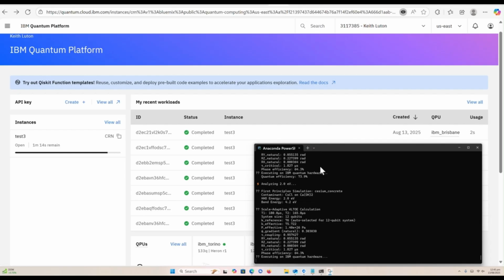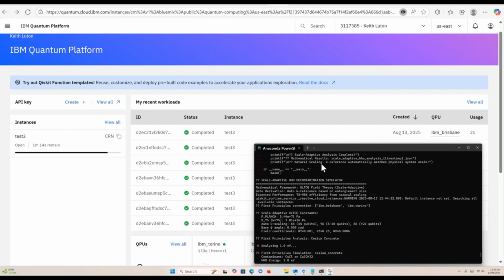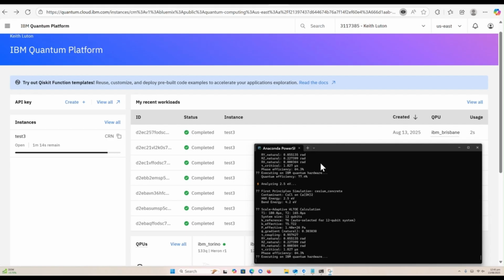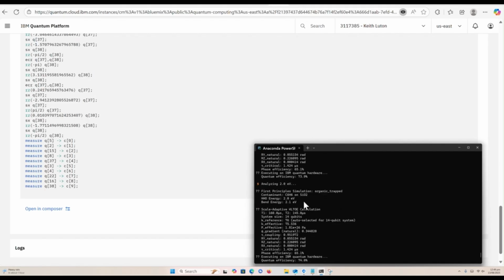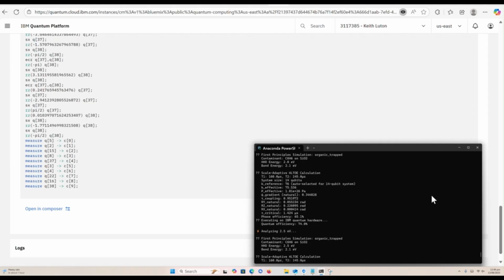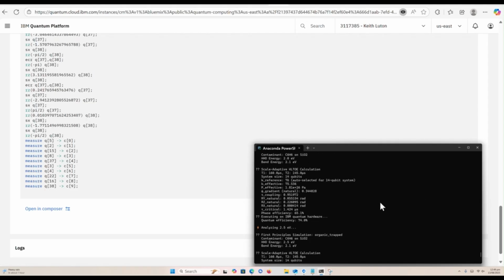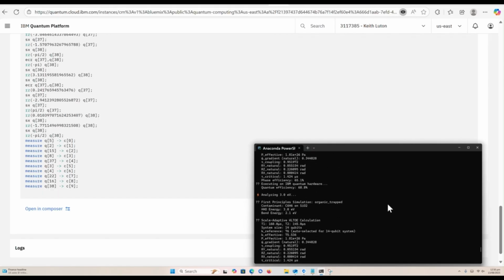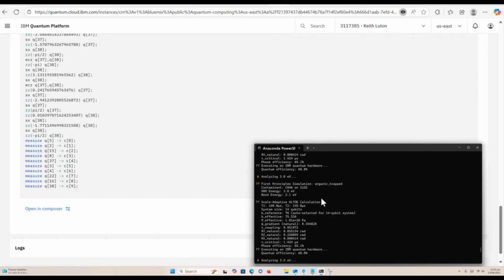IBM QUANTUM ADVANTAGE TODAY real world application on real hardware systems make it real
IBM, google, dwave, quantum, pysics This is the first application that shows true quantum advantage. This can not be done on a standard computer.